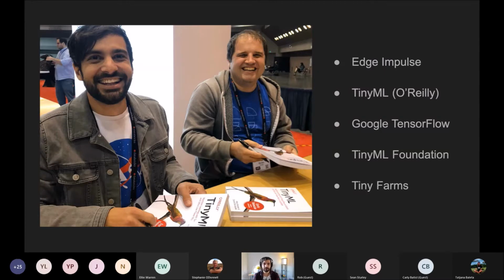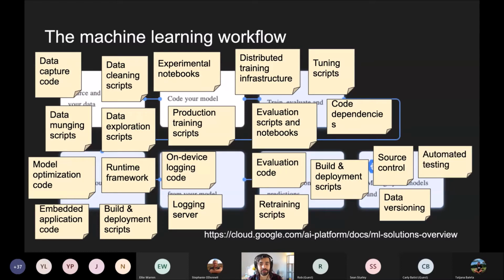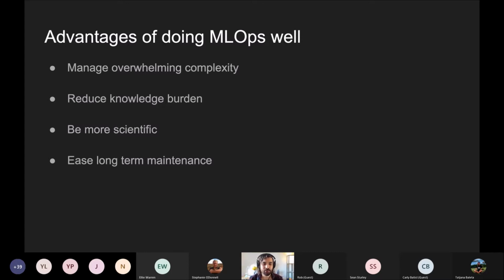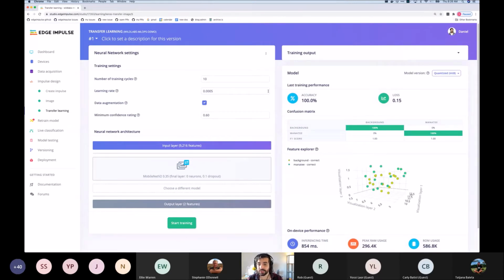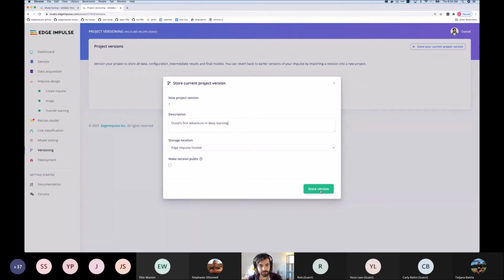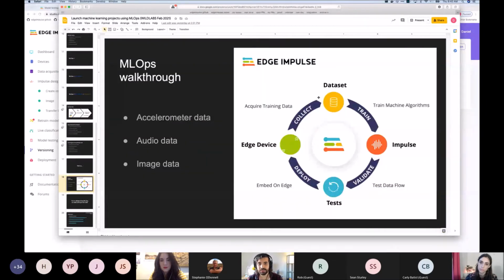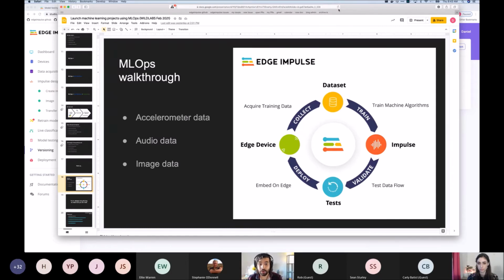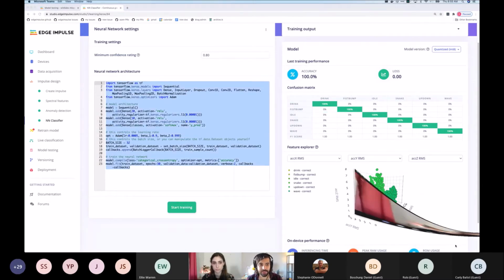Daniel Situnayake: How do I launch machine learning projects using MLOps?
Meet your Tutor: Daniel Situnayake
Dan leads embedded machine learning engineering at Edge Impulse, a platform that allows any developer to train machine learning models that run on tiny, low-power devices. He's the author of the O'Reilly book TinyML: Machine Learning with TensorFlow Lite on Arduino and Ultra-Low-Power Microcontrollers, leads embedded machine learning development at Edge Impulse Inc., and helps organize the global TinyML meetup community. He has previously worked on the TensorFlow team at Google, as CEO of Tiny Farms Inc., and as a lecturer in Automatic Identification and Data Capture technologies at Birmingham City University.

Introducing the WILDLABS Tech Tutors, our series that focuses on answering the "how do I do that?" questions of conservation tech. Launched with the support of Microsoft AI for Earth, this series will give you the bite-sized, easy-to-understand building blocks you'll need to try new conservation technology, enhance your research, or DIY a project for the first time.

To find out more, and register for upcoming tutorials, visit the series

For information about this tutorial, including Dan's recommended links and resources,